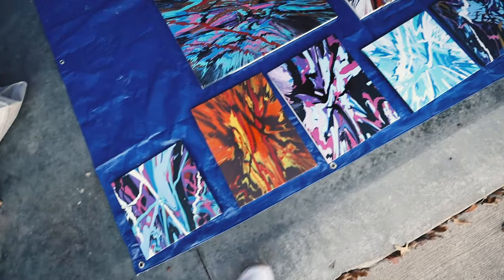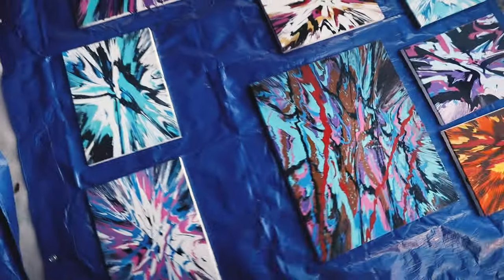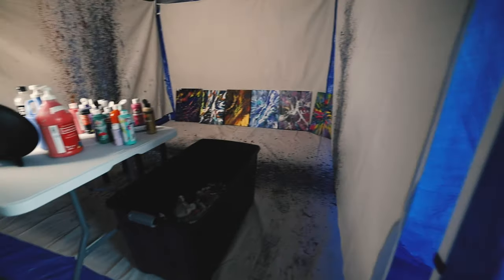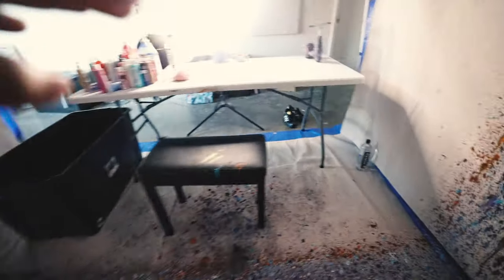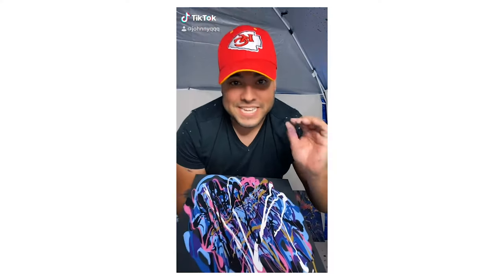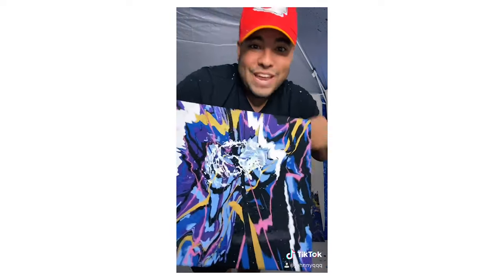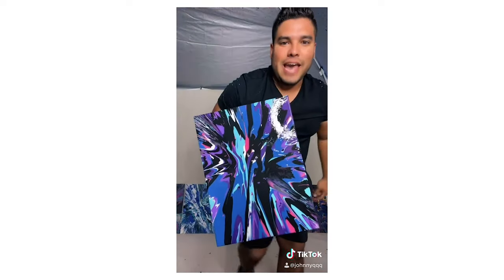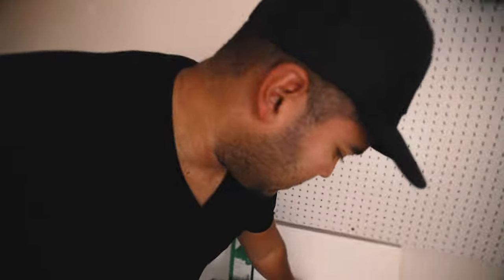The First Spin Art Session! Johnny Q Daily Vlog Episode 39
This is how the first spin session went! So far so good! let me know what you think of the new studio!